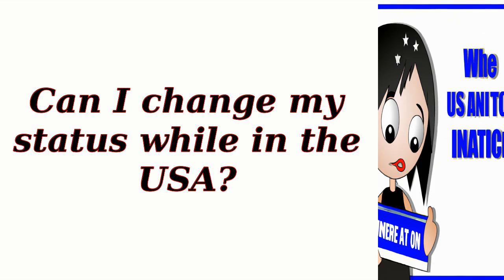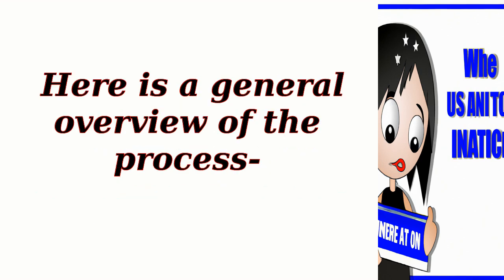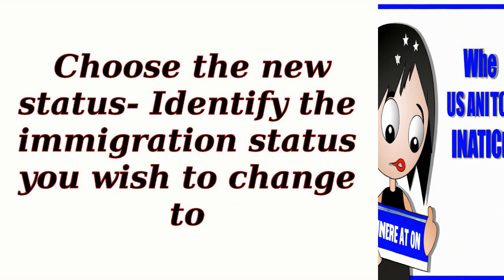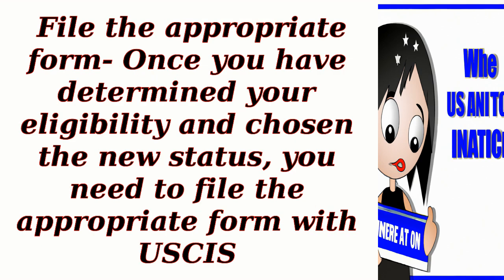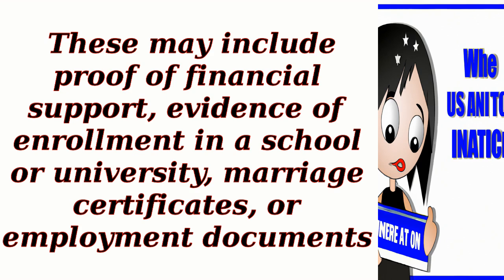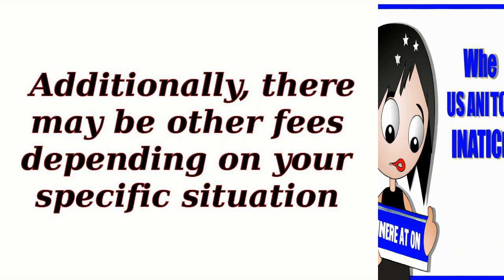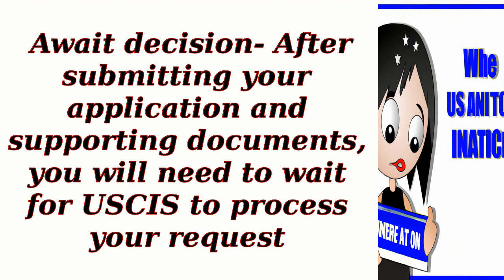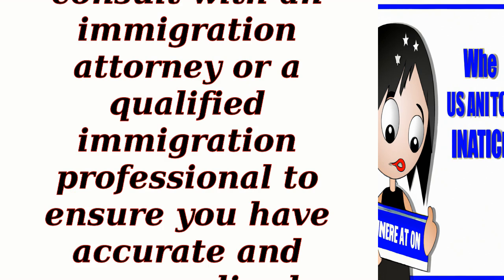Can I change my status while in the USA?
Prospective Immigrants
 Students and Scholars
 Skilled Professionals
 Families Reuniting
 Aspiring Entrepreneurs